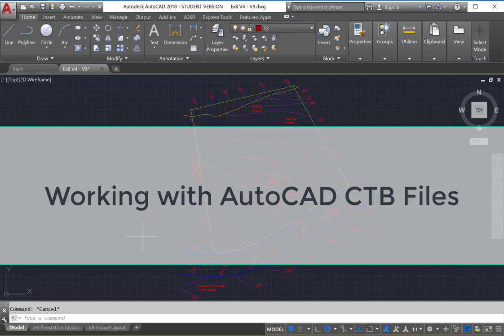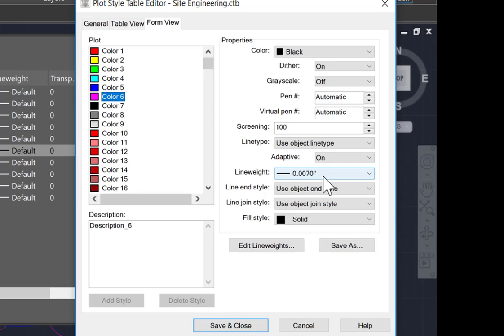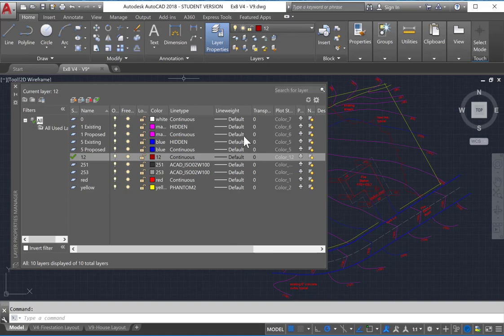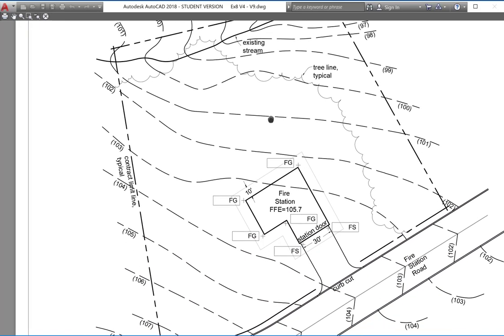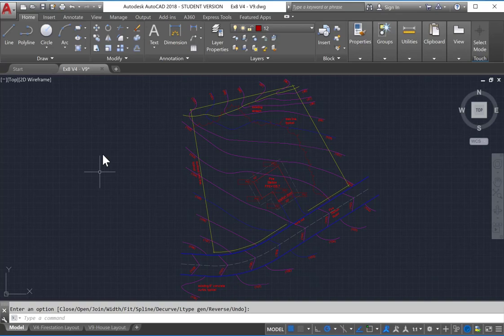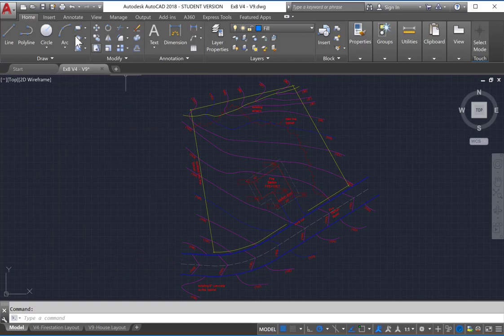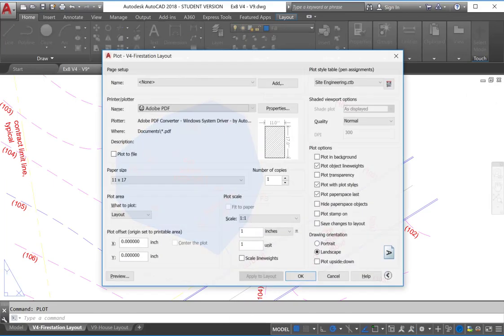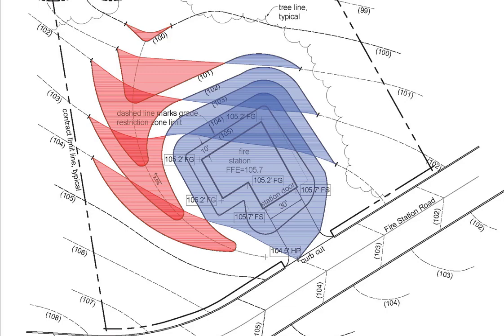AutoCAD-CTB FILES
Understand what a CTB file is and how to apply it to a drawing to create a final landscape architectural grading plan.  Also, find out how to make different linetypes such as dashes for existing contours appear evenly along a curved pline.